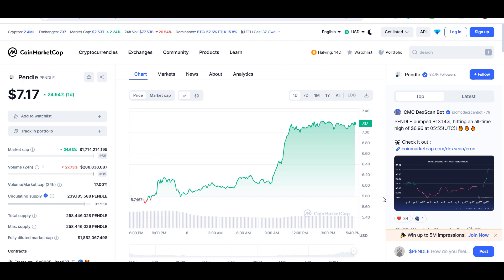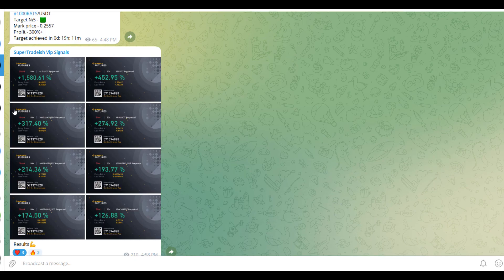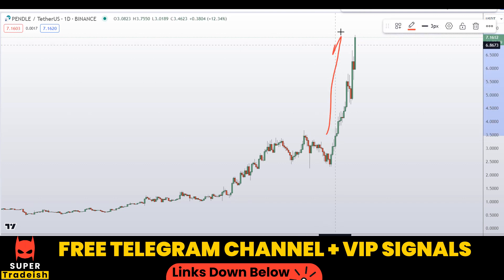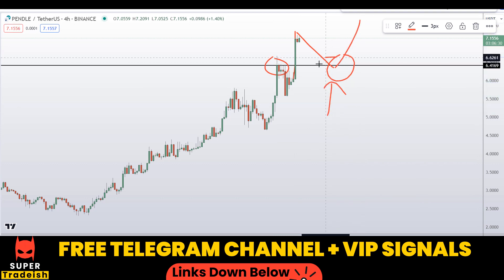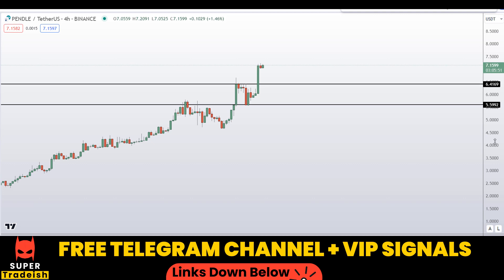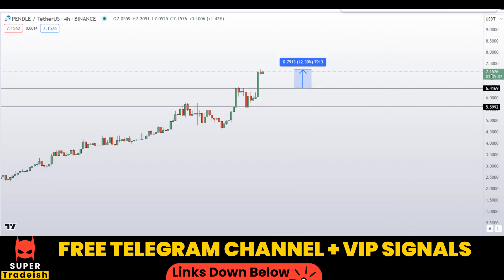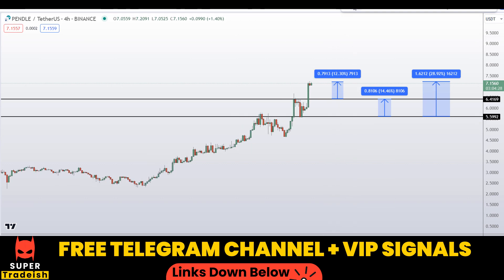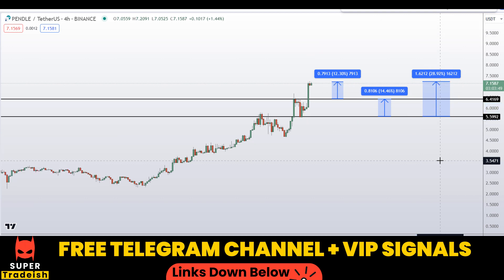Pendle Coin Price News Today - Price Prediction and Technical Analysis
This video is about Pendle Coin Price News Today - Price Prediction and Technical Analysis